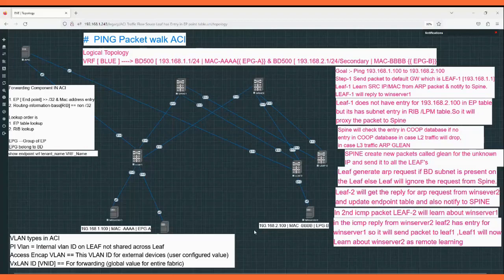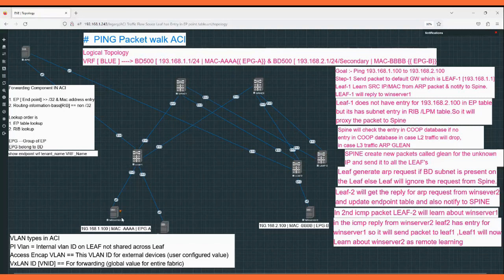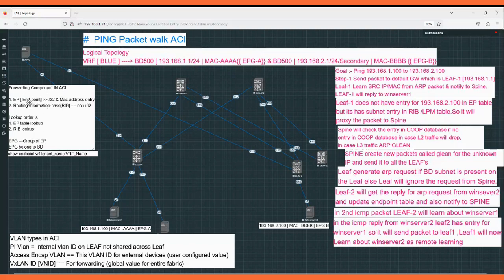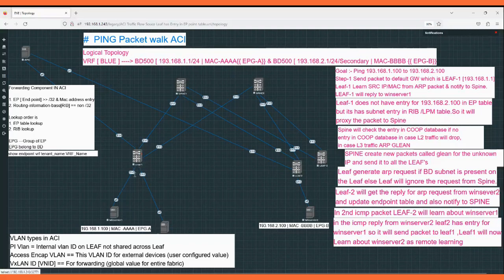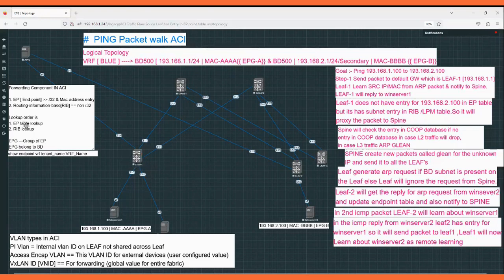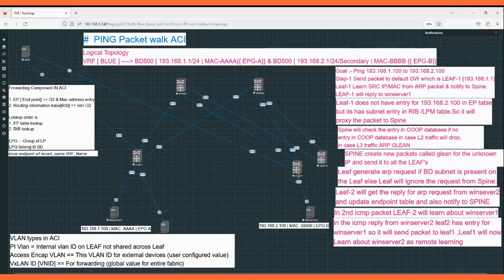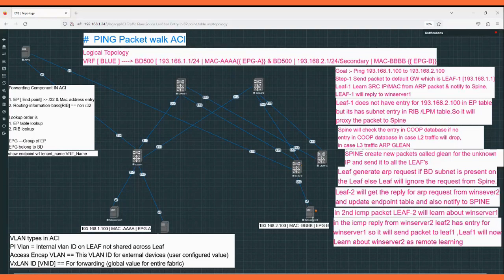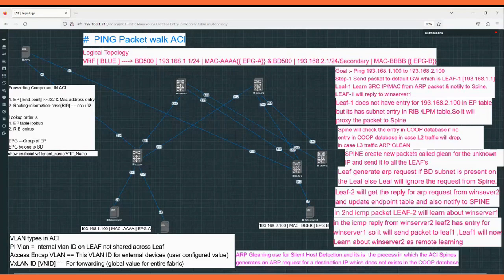Cisco ACI ICMP Packet Walk | Silent Host detection | Arp Gleaning